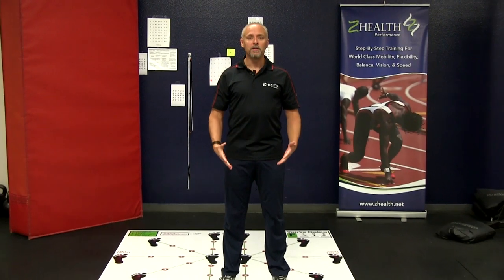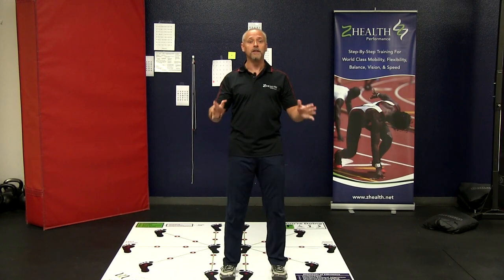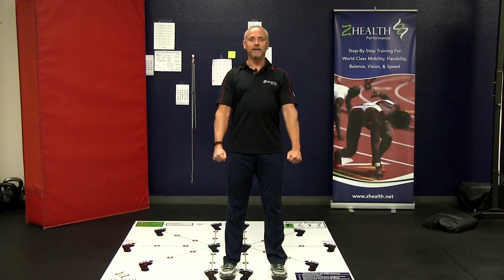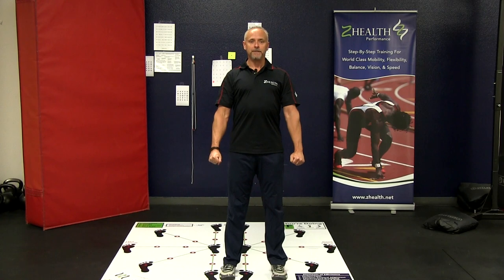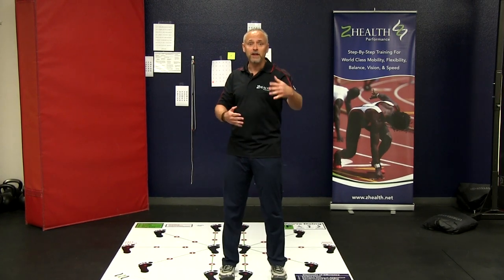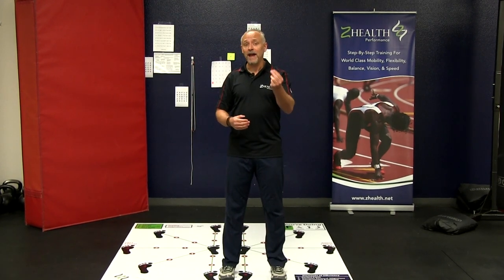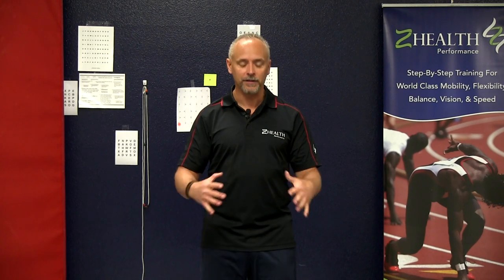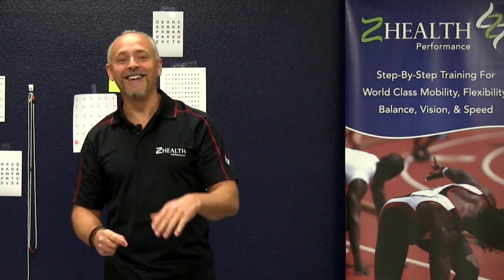Speed Training and Improving Reaction Time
To improve reaction time and train speed, a key aspect is explosive relaxation.